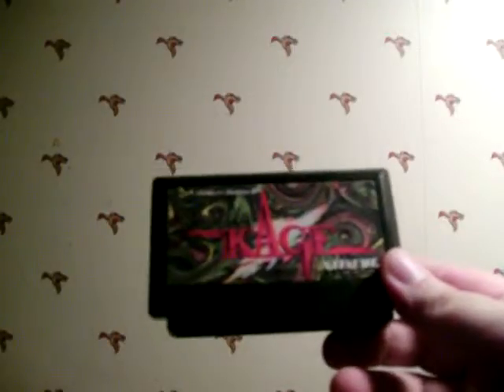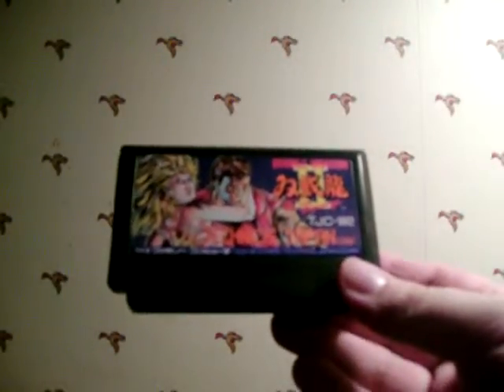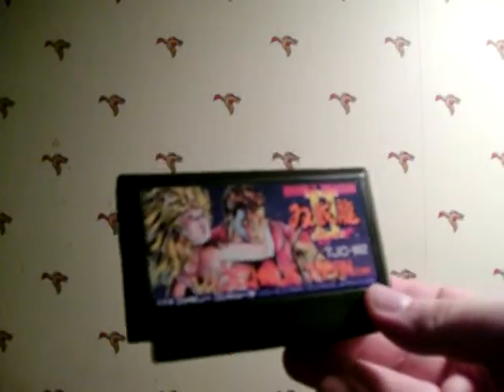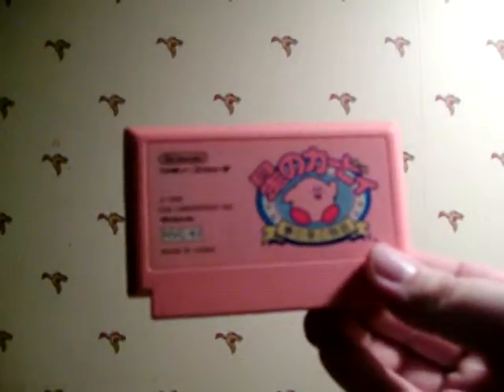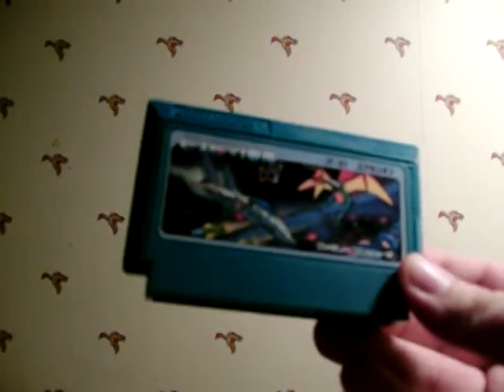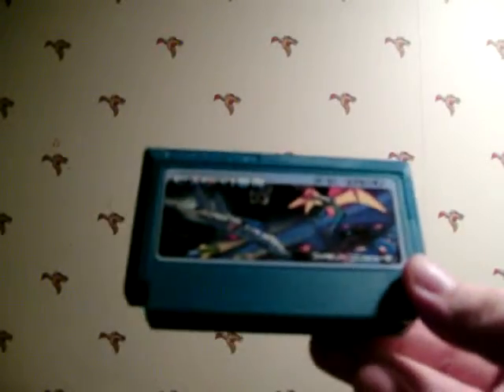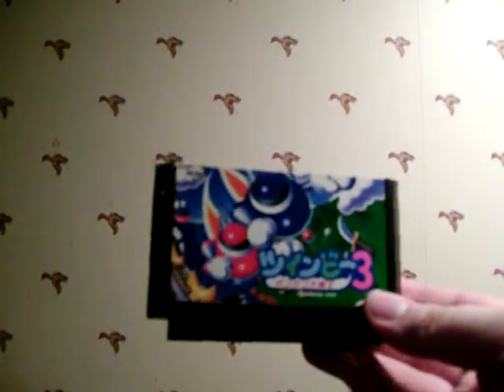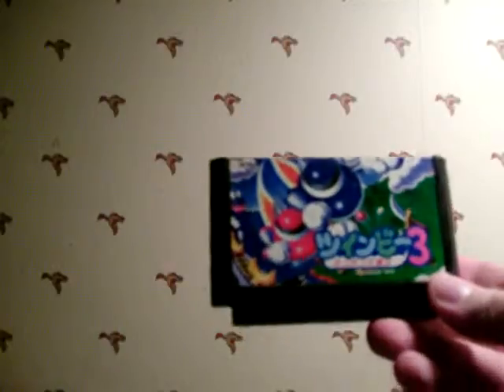Famicom/NES Collection, pt. 2 of 3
My Famicom/NES collection, pt 2.